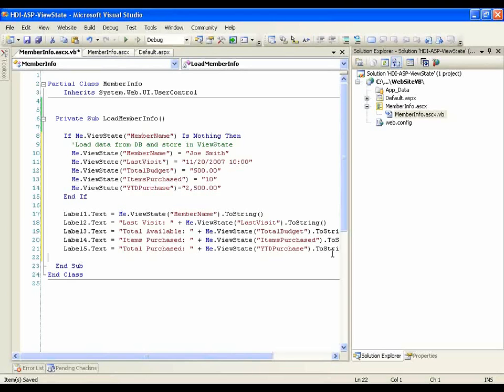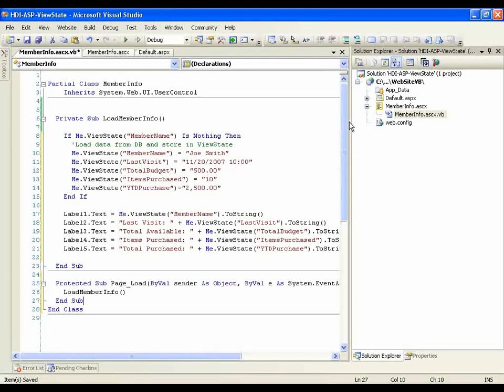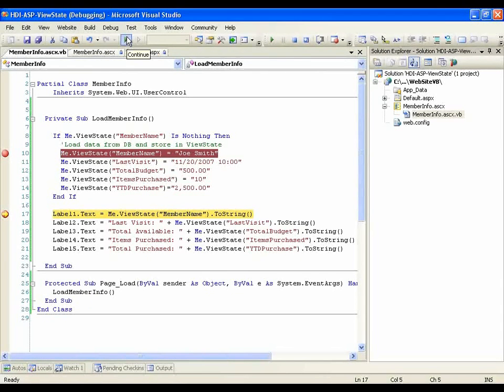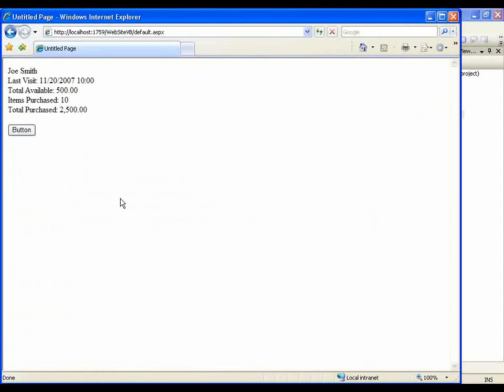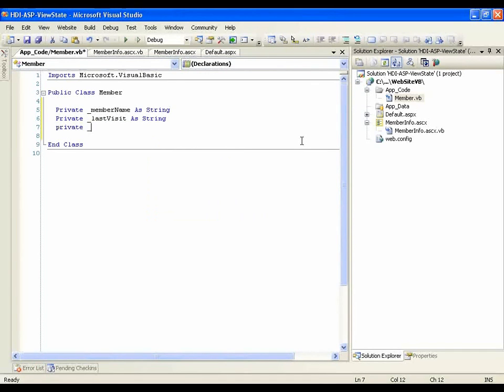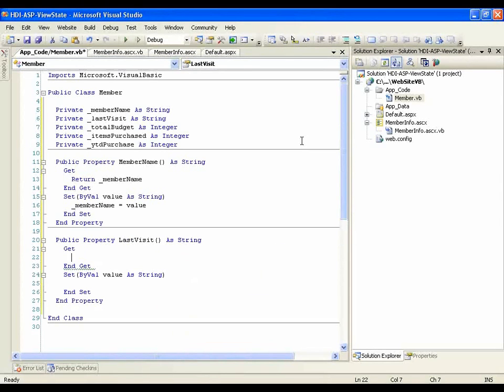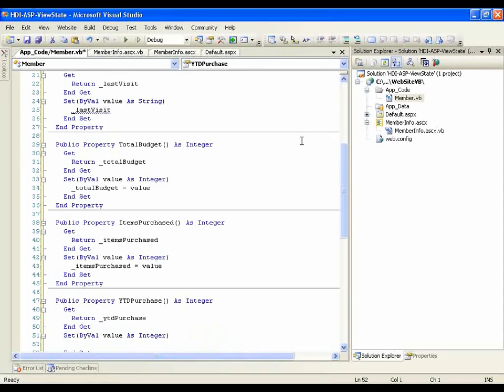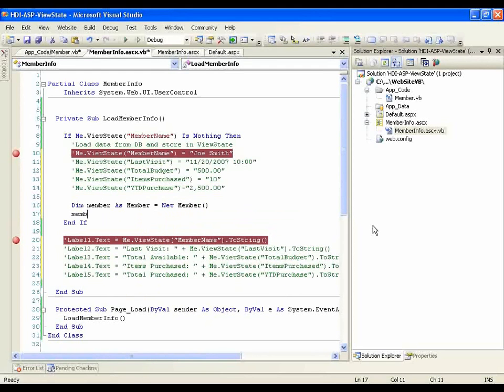30-WinVideo-ASP-ViewState_chunk_2